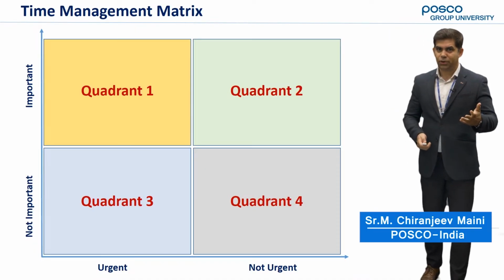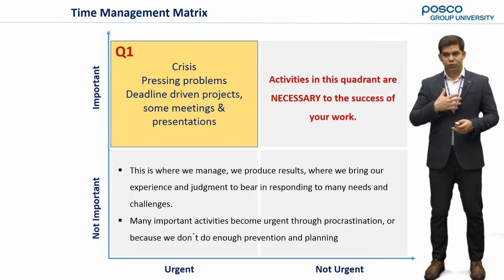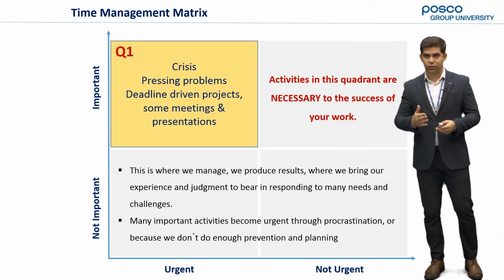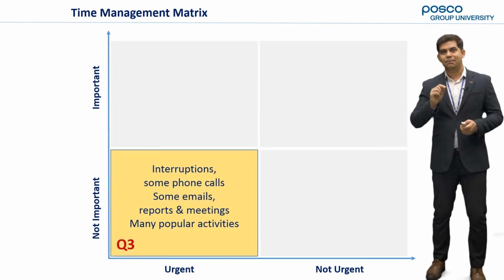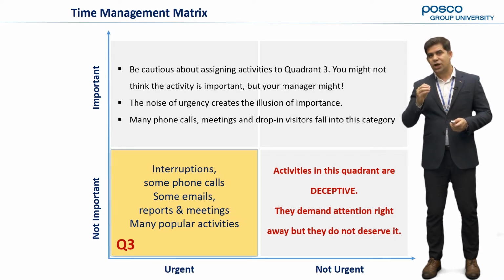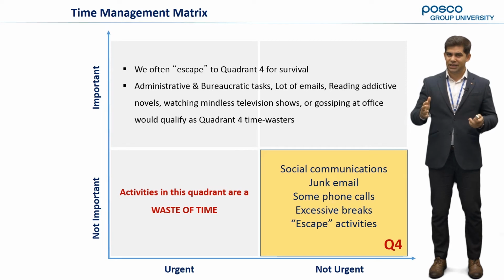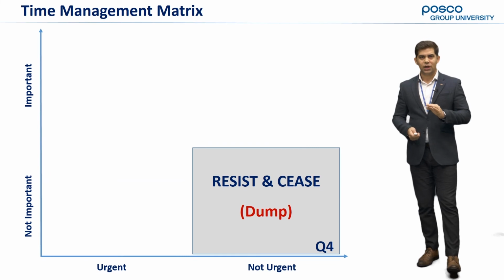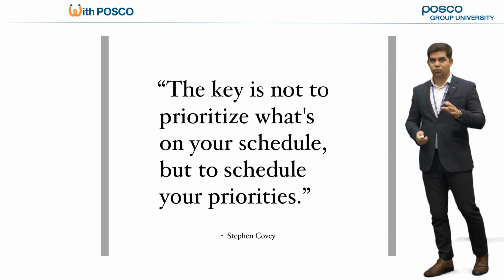Time Management for Change Agent part2